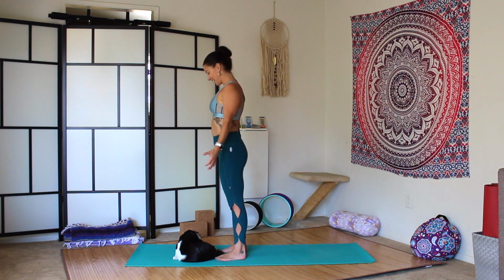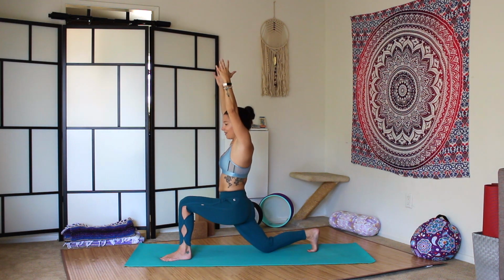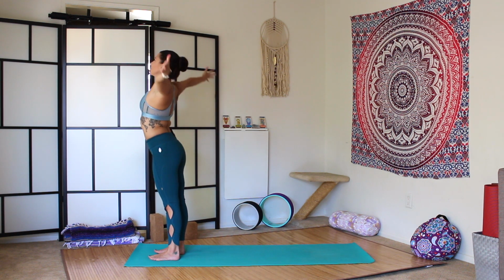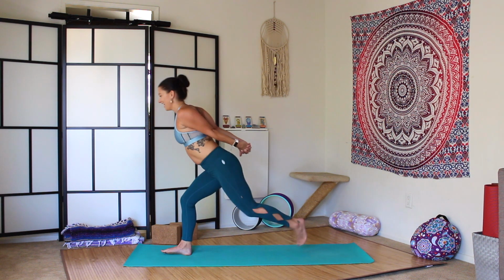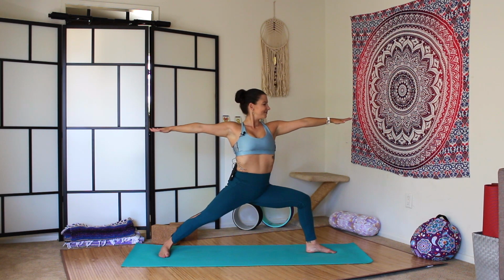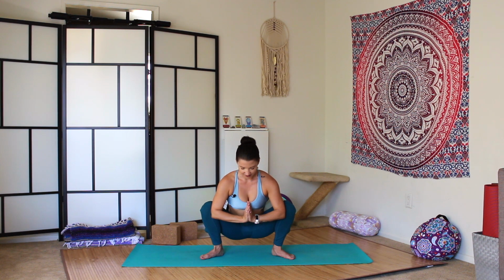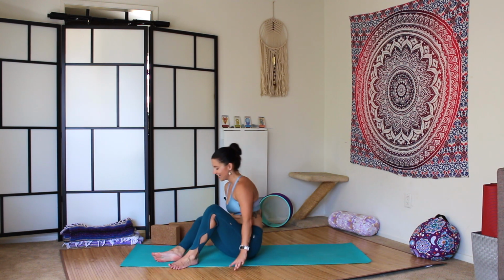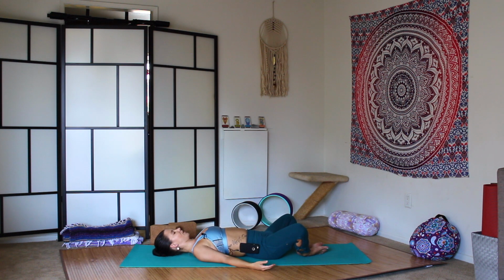Advanced Standing Vinyasa | Yoga Infusion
Namaste my loves!

Today's class was meant to be something completely different. But sometimes plans change. Sometimes, no most of the time, it's better to listen to what your body is trying to tell you.

I hurt my thumb. I don't know how or what's wrong with it. It feels fine in all normal activities, but the minute I put weight on it in plank, it's very painful. So my plank based core workout that I had planned could not be filmed.

Instead, I wrote this class. It is an advanced standing vinyasa that avoids putting much weight onto the hands.

I mark it as advanced because many of the poses require a certain level of flexibility and balance.

That is not to say that you shouldn't give it a try as a beginner!! Always try! See where you're at today. You'll be surprised how far you will have come the next time you decide to check.

Dylan

   🌟 FREE CHALLENGES🌟
▪️ 30 day Resolution Program - Yoga, interval training, and meditation